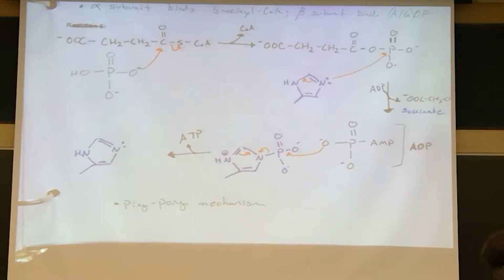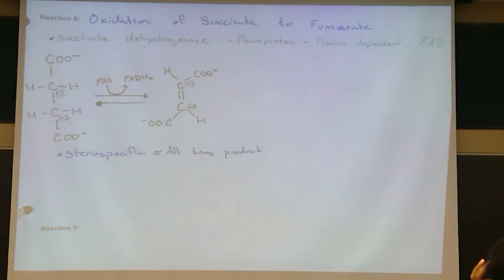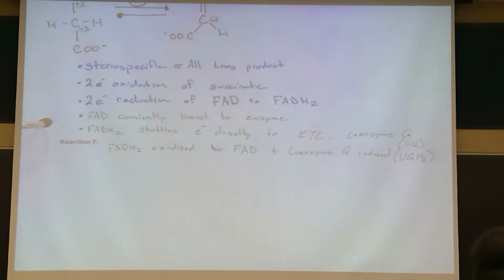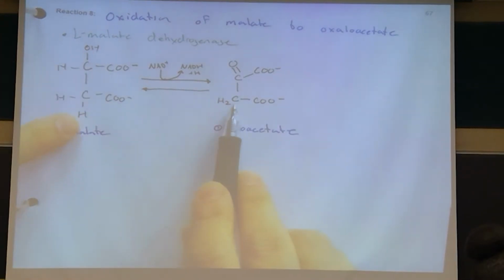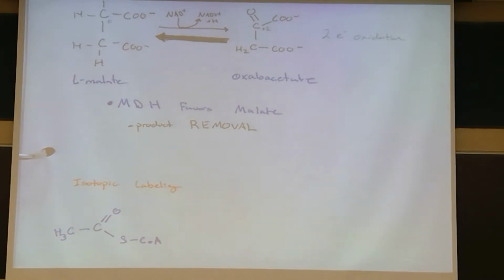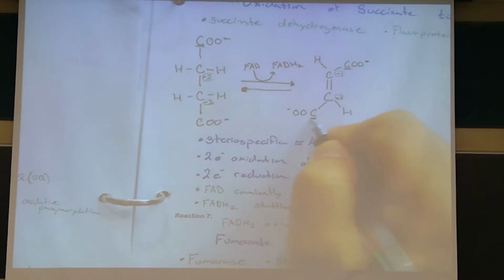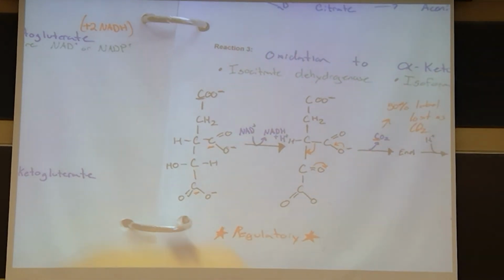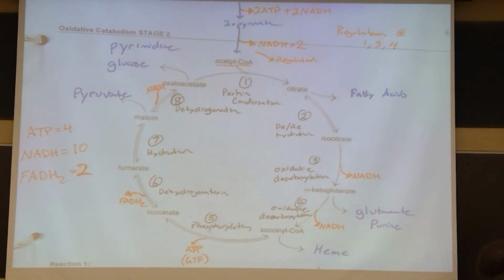Biochem Class 11/20/2017 MWF PART B